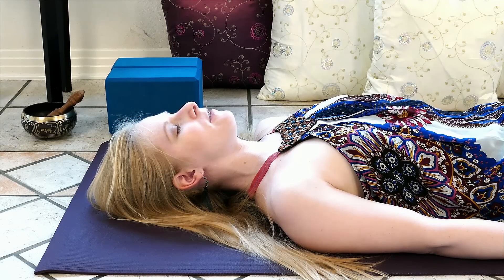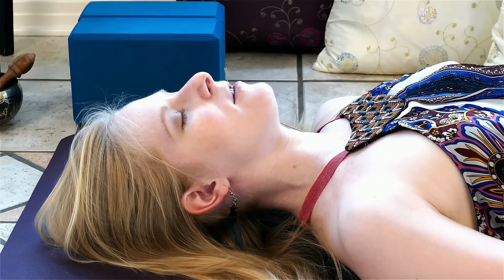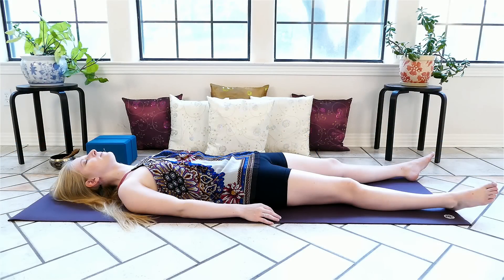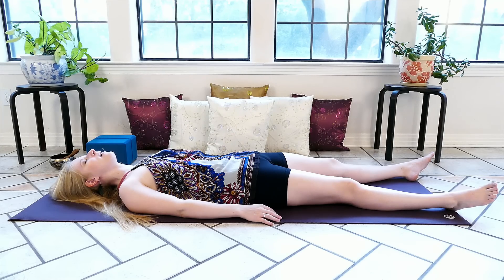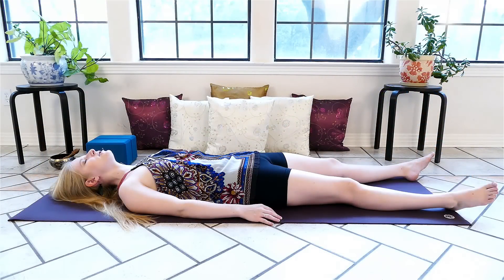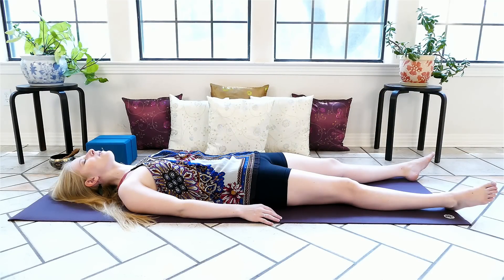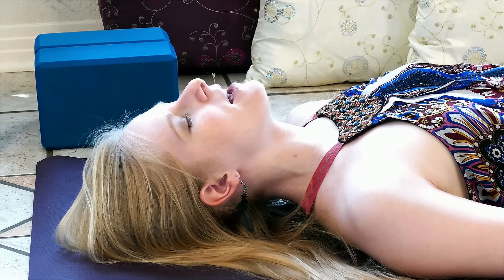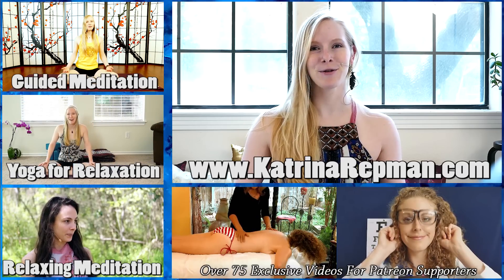Guided Meditation For Deep Relaxation, Anxiety, Sleep or Depression – Beginners Yoga Meditation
Katrina Repman teach Yoga classes in Austin, Texas.

Songs: Inner Beauty
Album: Natural Beauty